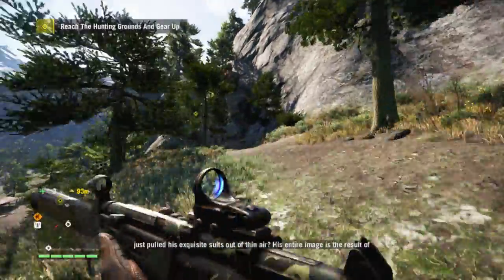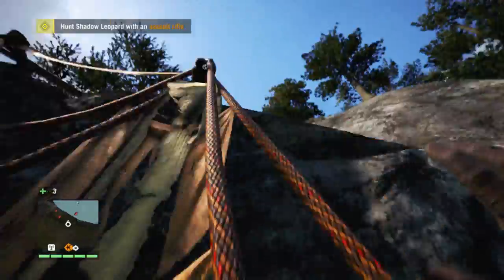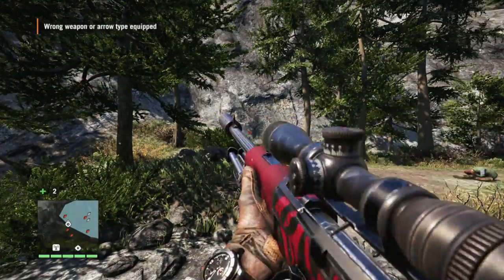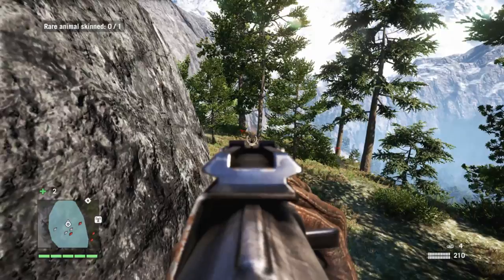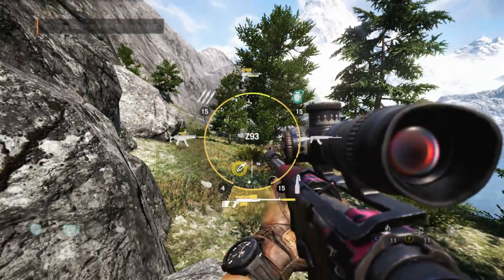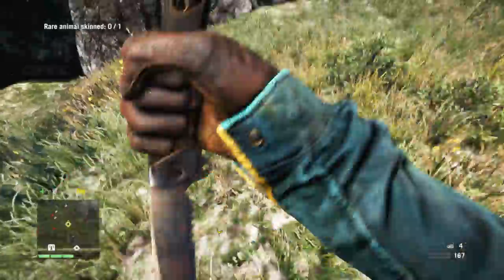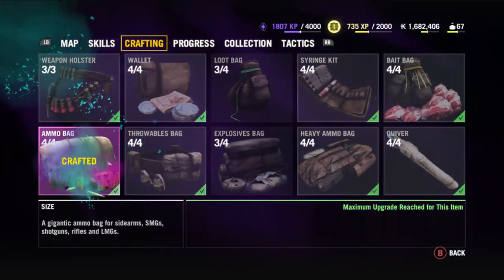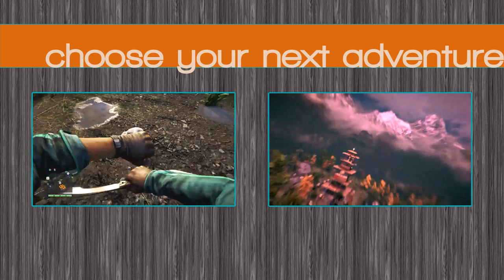Rare Animal Hunting | Shadow Leopard | Ammo Bag | Kyrat Fashion Week | Far Cry 4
So, Mr Chiffon now has us hunting Shadow Leopard for his Kyrat Fashion Week series of quests.
Shadow Leopard likes to eat faces, and has a skin that's perfect for keeping ammo in. Which is good to know. And the skin won't be damaged by the AK47 we have to hunt it with. Not quite sure how that works, but I'll take it.

Anyway, you'll need to climb a little to get to him. He's "protected" by 2 regular leopards, as are most of the rare animals.

Good luck!